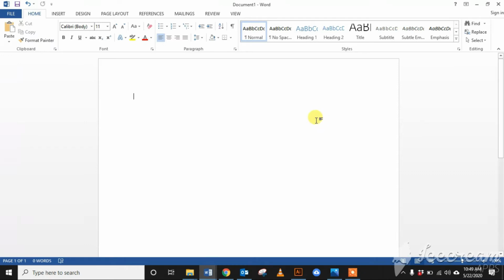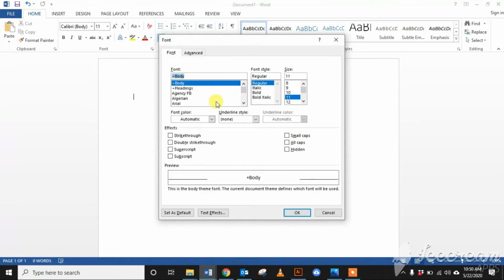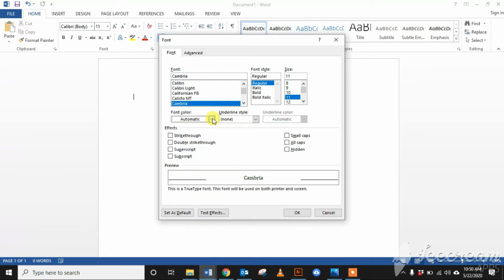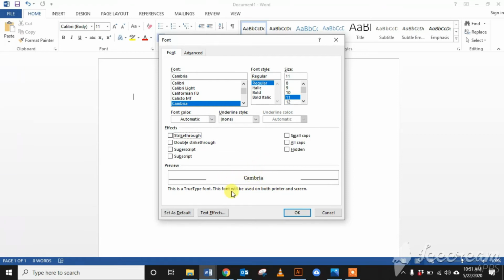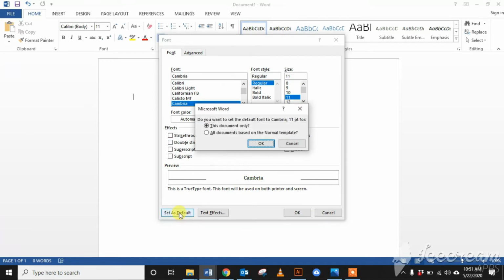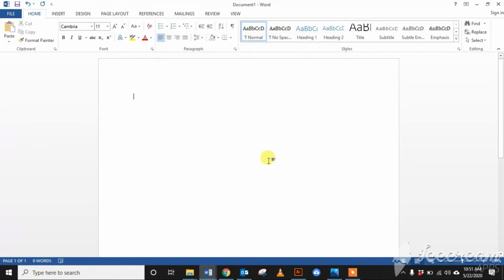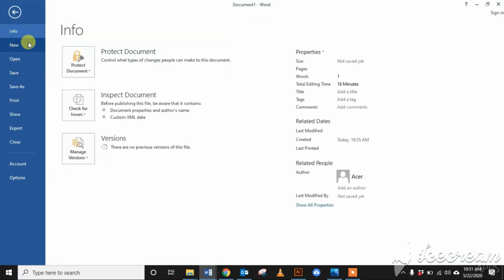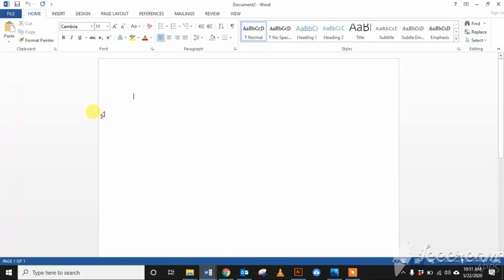How to set your default font on Microsoft word | MS Word Tutorial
Learn how to set a default font, font style and font size for all documents on Microsoft word in today's tutorial. Let me know if you would be interested in more Microsoft office packages tutorials in the comment sections below.